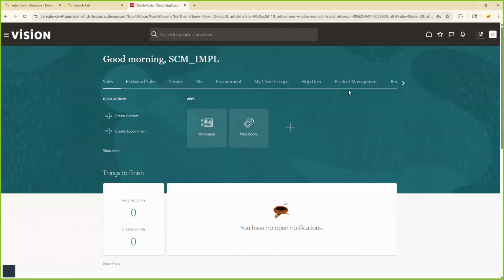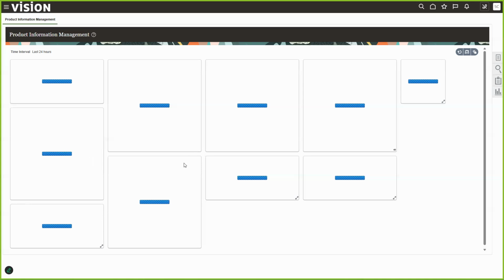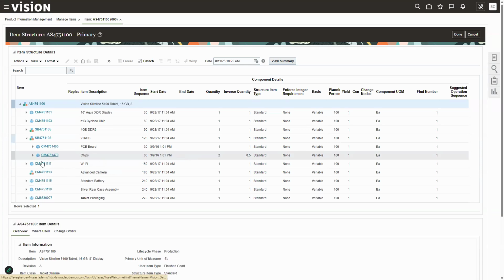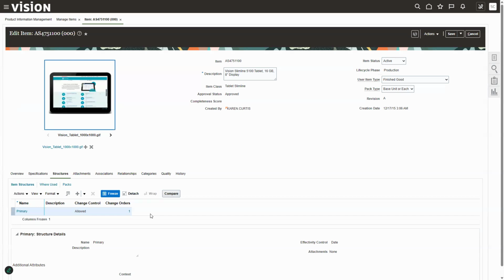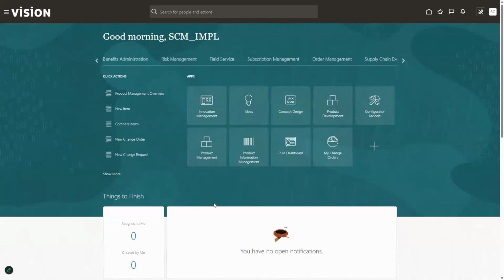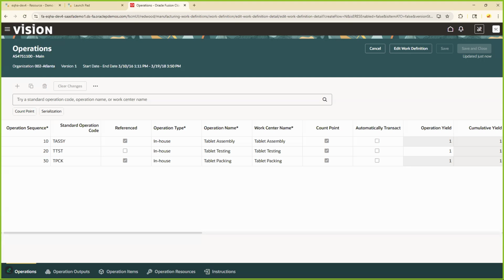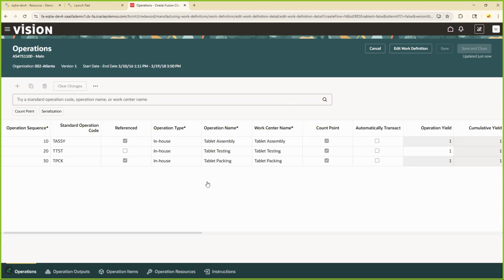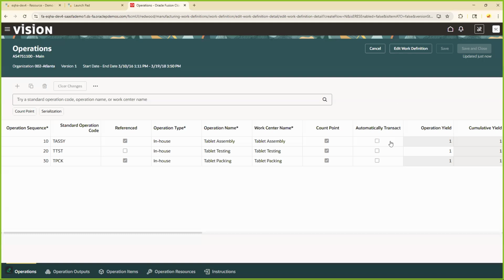Item, Structure, Work Definition set up for Cost Accounting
This video is the very basic set up of items, work definitions and structures needed to enable costing of items.  This is intended for cost accounting people who do not know how to set up the supply chain side of cost accounting.